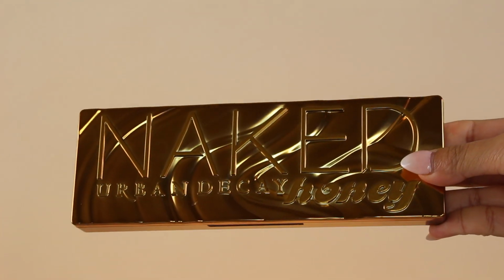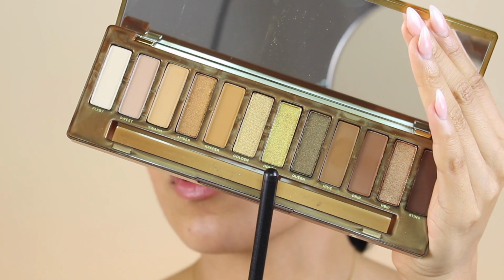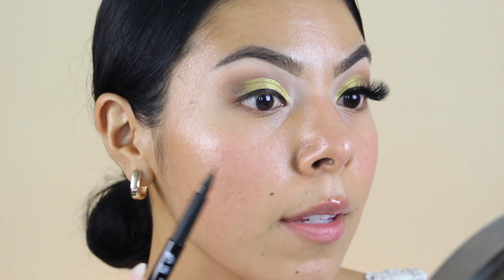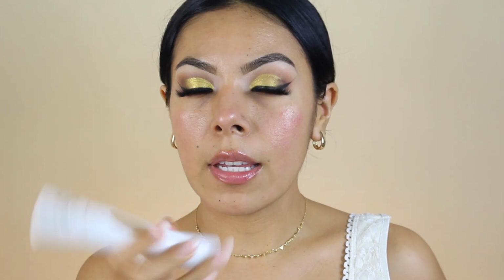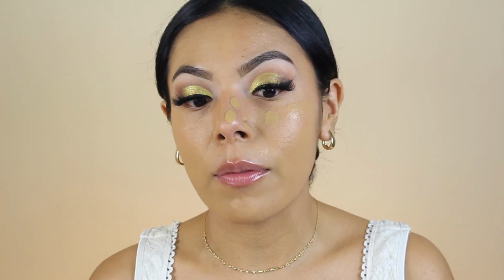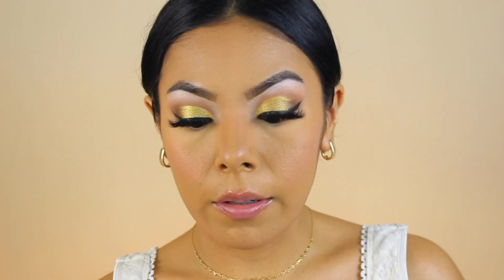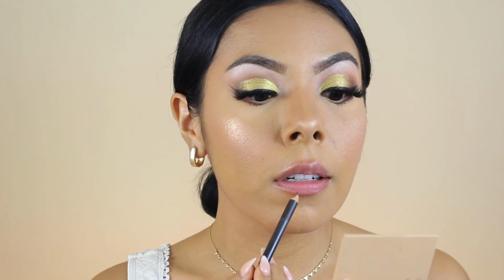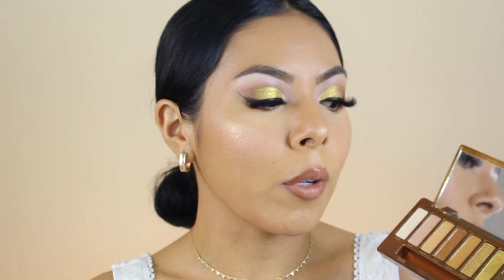URBAN DECAY NAKED HONEY PALETTE|| MAKEUP TUTORIAL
OPEN ME!

PRODUCTS MENTIONED
URBAN DECAY NAKED  HONEY PALETTE
NYX SKINNY EYE MARKER
BLINKING BEAUT LASHES "SAMANTHA"
FIRST AID BEAUTY ULTRA REPAIR CREAM
PROCURE ROSACARE MOISTURIZING GEL
KAT VON D TRUE PROTRAIT FOUNDATION SHADE 60
ELF 16 HR CAMO CONCEALER
KYLIE SETTING POWDER "BEIGE"
KYLIE BLUSH "CRUSH"
KYLIE HIGHLIGHTER "SALTED CARAMEL"

XOXO